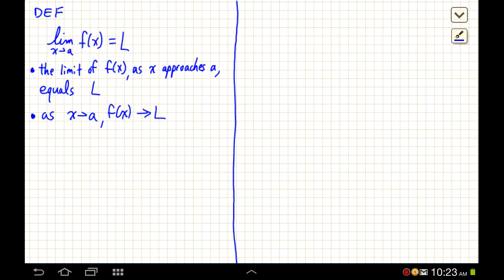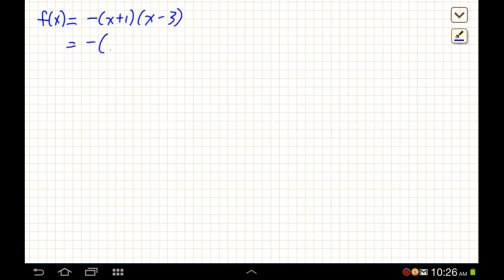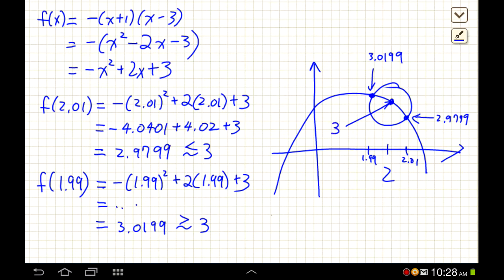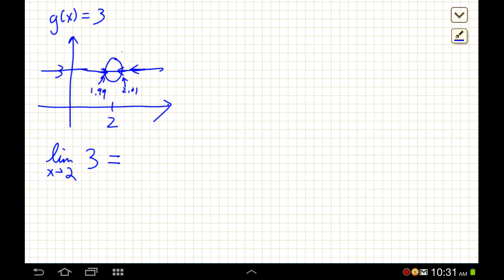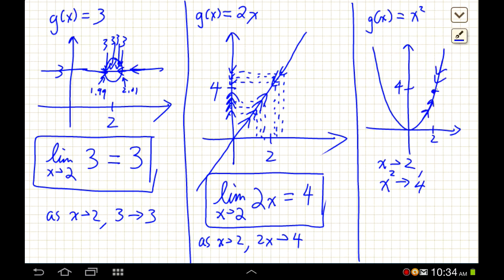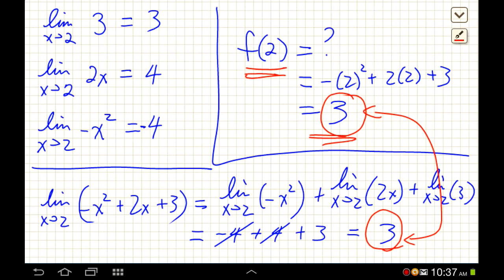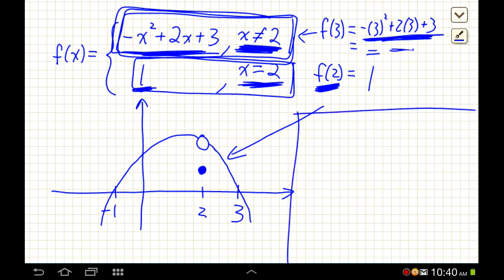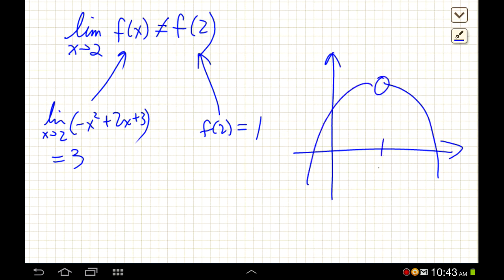Calculus Tutorial (C01-01) Evaluating Simple Limits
Scholars Corner Tutorial Services - Video Series

Calculus Topic 01 Section 01